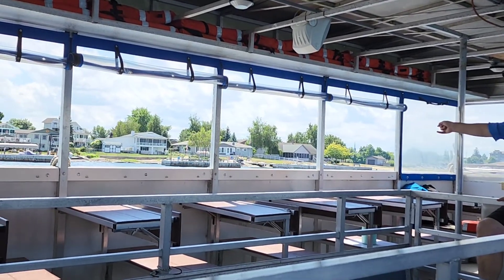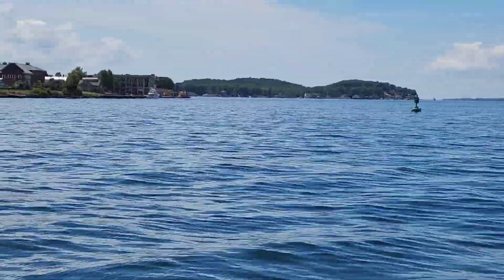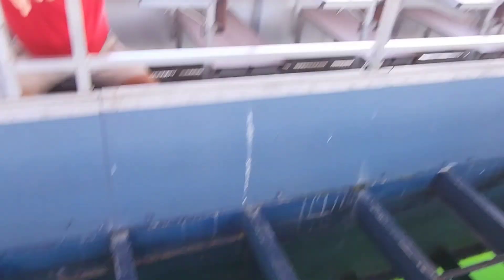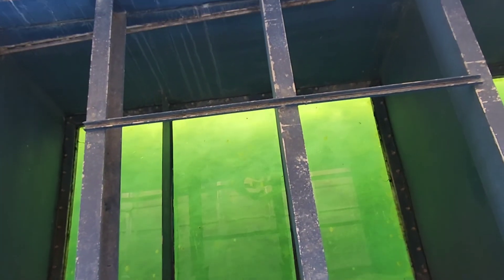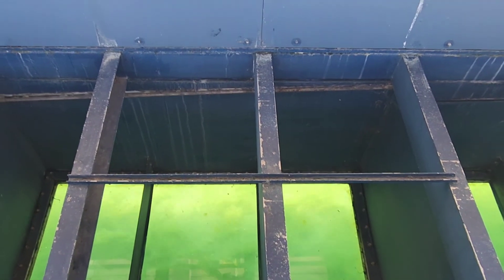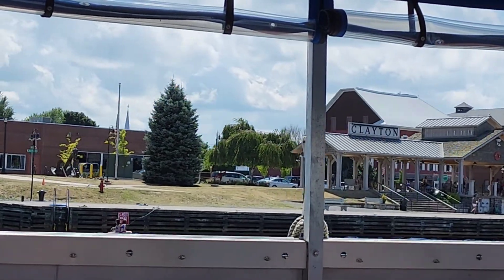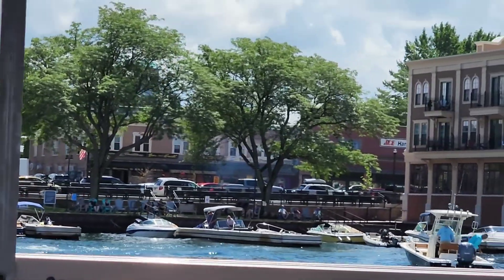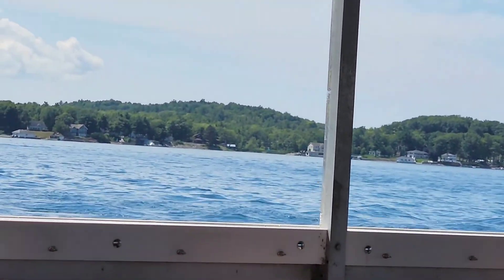Clayton NY glass bottom boat tours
today I went in a 2.5 hr tour with Clayton boat tours. this tour was the glass bottom boat tour.
Thank you Captian Matt and our Tour Guide Matt.